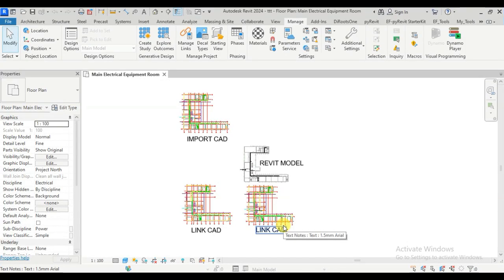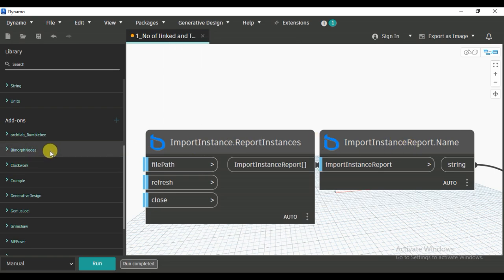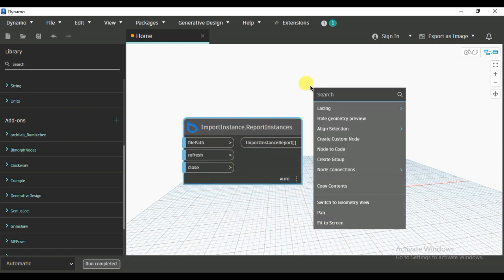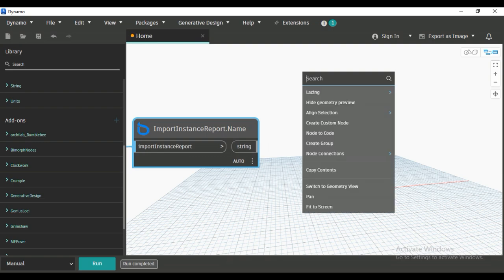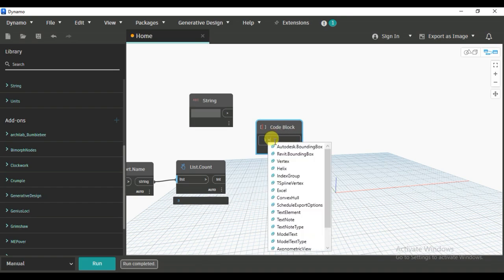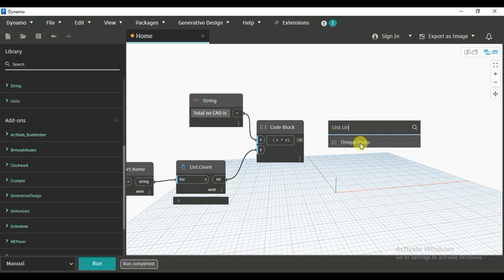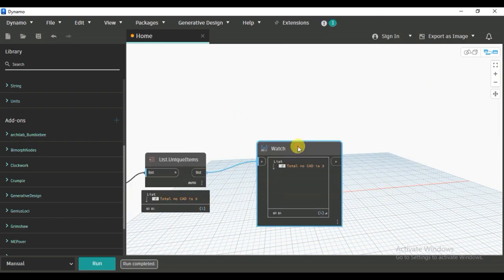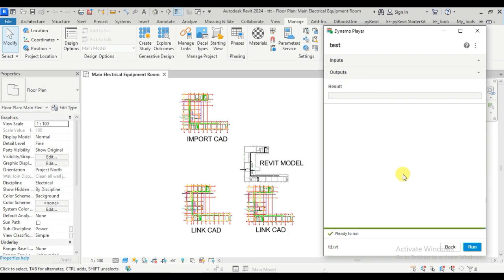Find total no of CAD using dynamo | Revit Dynamo tutorial | Dynamo tutorial scratch to Advance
Find total no of CAD using dynamo

Changing and Modifying All Family Names Using Dynamo |

Dynamo is a versatile tool that can automate various tasks in Revit, including counting linked CAD files. When working on complex projects, keeping track of the number of CAD links is essential for project management, performance optimization, and ensuring accurate documentation.

Why Count CAD Links?
CAD files linked into a Revit project can impact model performance and file size. Knowing the total number of CAD links helps project teams:
1. Optimize model performance by identifying excessive or unnecessary links.
2. Maintain clean and efficient project files.
3. Quickly audit and manage external references.

how we can Find total no of CAD using dynamo
how we can use List.UniqueItems nodes in dynamo
how we can use code block in dynamo
how we can use watch nodes in dynamo
how we can use dynamo player in revit
how we can run dynamo script in dynamo player